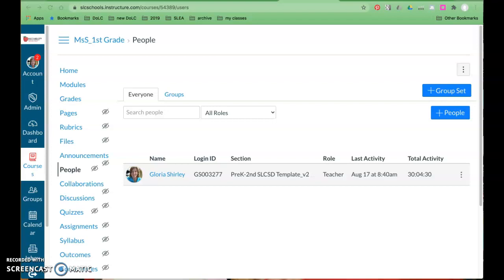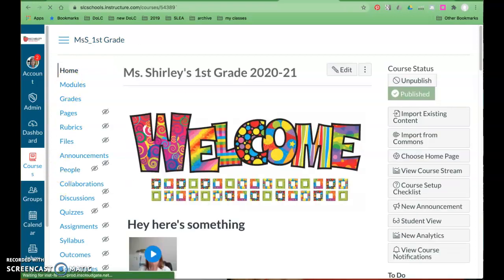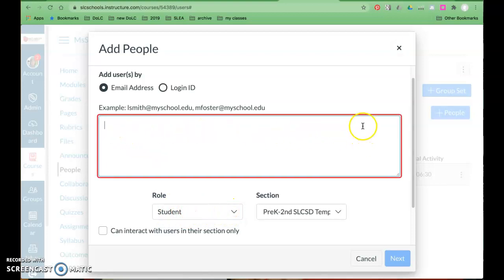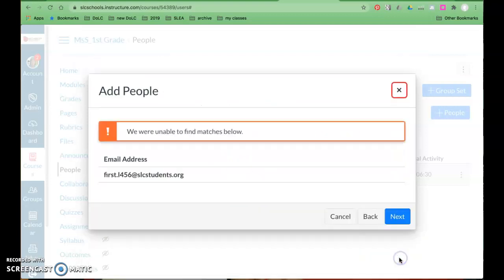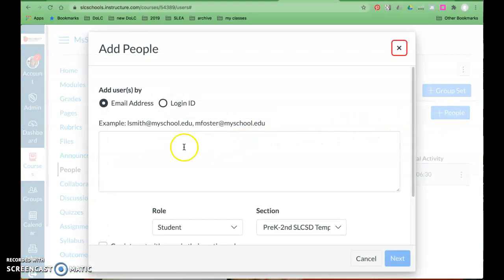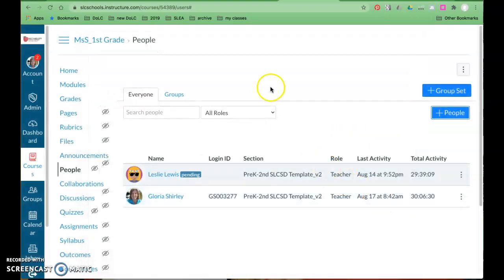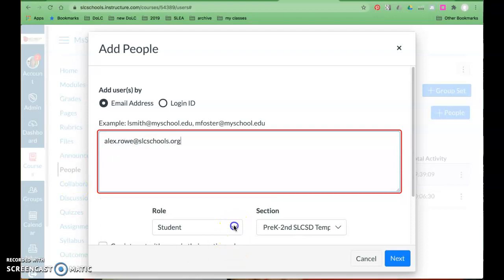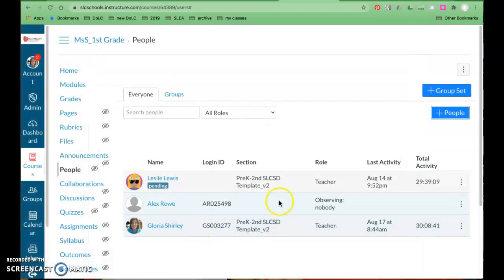Add Students, Teachers, Observers to Canvas Course